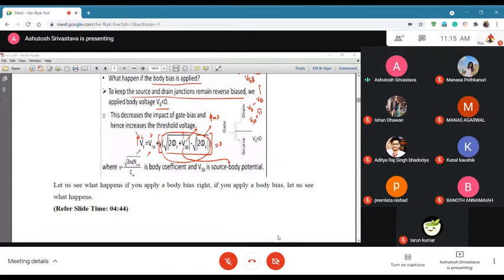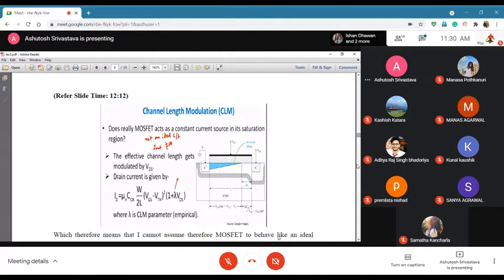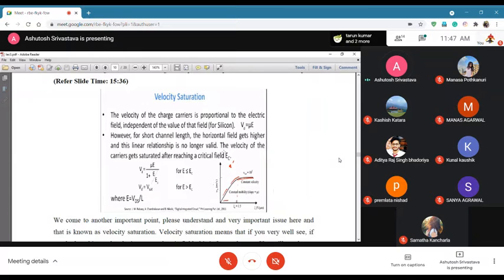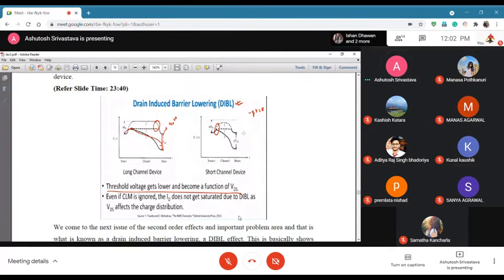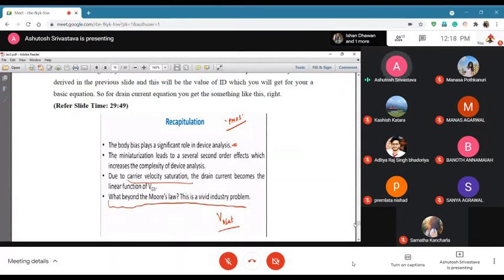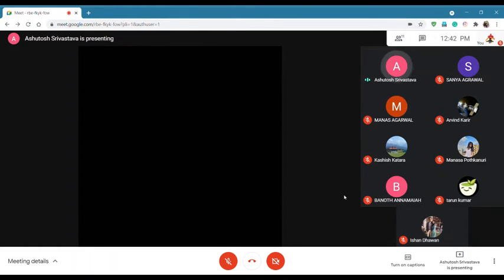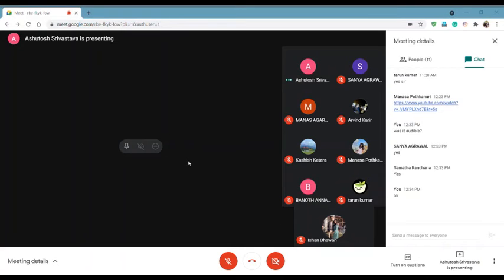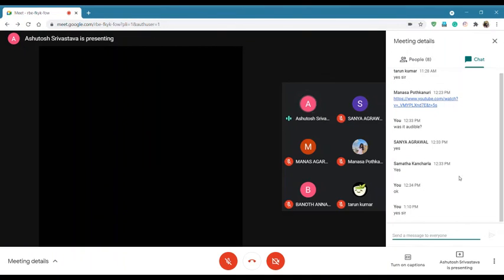VLSI 26 Mar